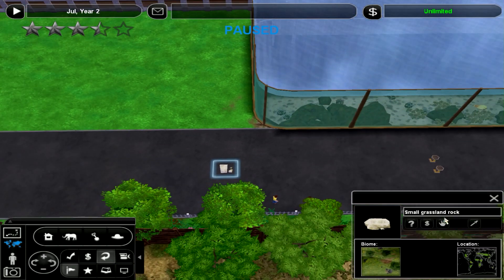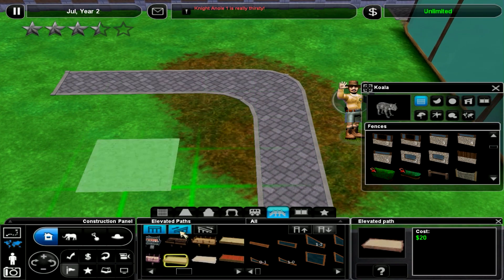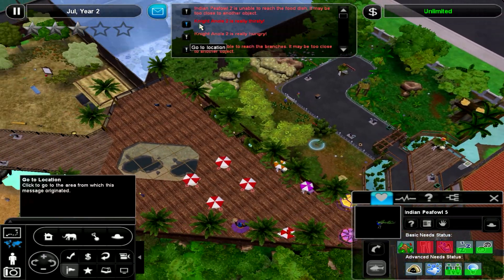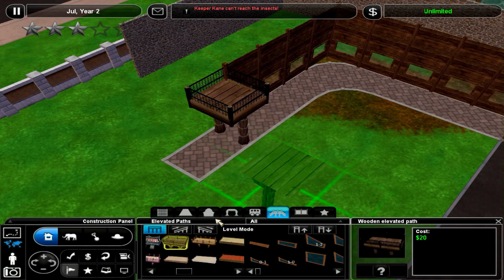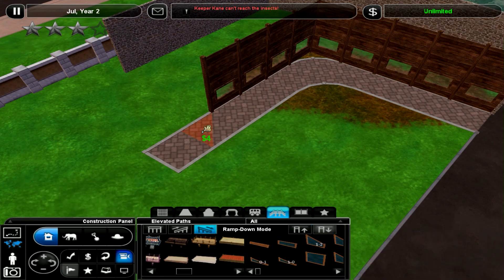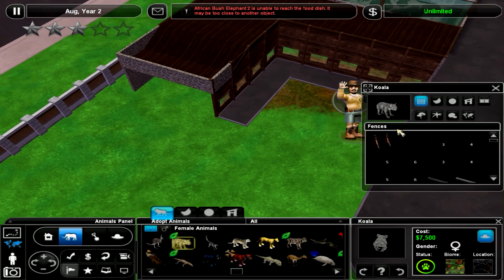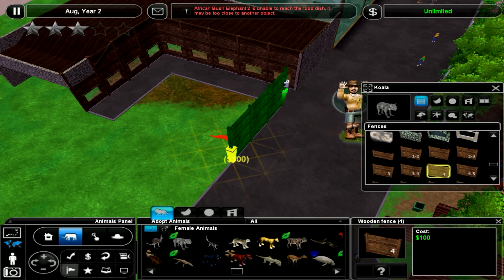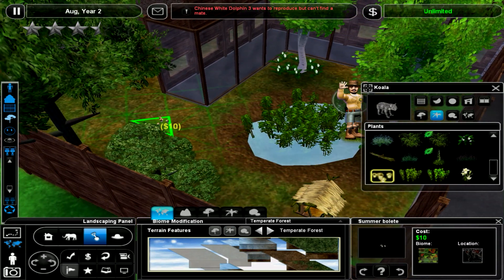Subscriber Zoo 2 (Zoo Tycoon 2) - Episode 9 - Koala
In this series you don't only have the ability to name animals, you can also decide which animals i should have and how enclosures should look!
This is quite an old but awesome game! I have all the expansion packs for it so expect a great Zoo!

If you want to download mods for yourself you should check on seri's Tumbler page she has linked all the good modding websites for Zoo Tycoon

By Aurora Designs

To "install" the radical remake:
1. Download the files you want
2. Open your Zoo Tycoon 2 folder (default is C:\Program Files\Microsoft Games\Zoo Tycoon 2
3. Paste the radical remake files into your zoo tycoon 2 folder.
4. DONE! that easy.